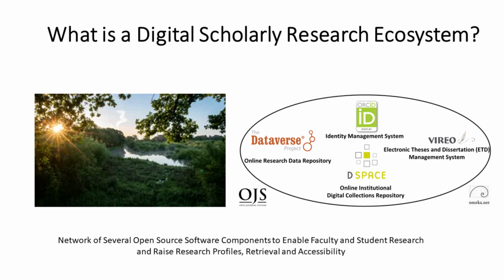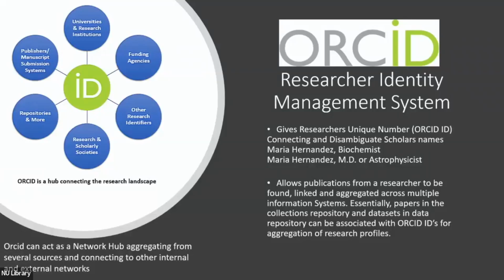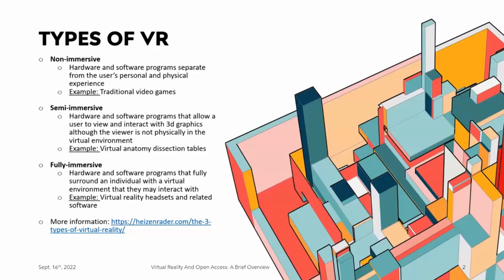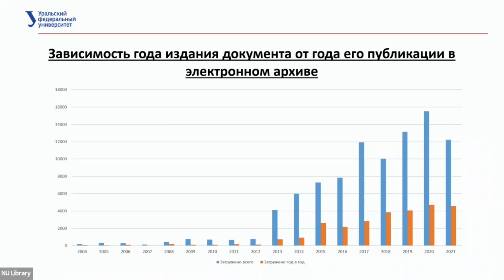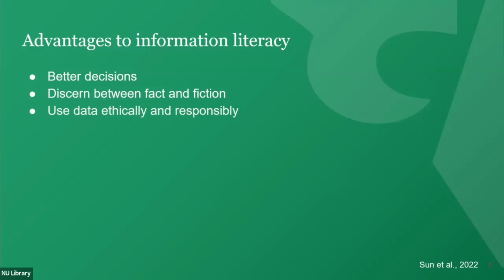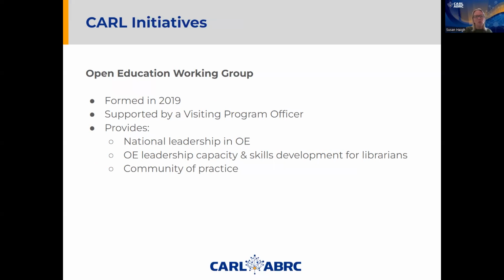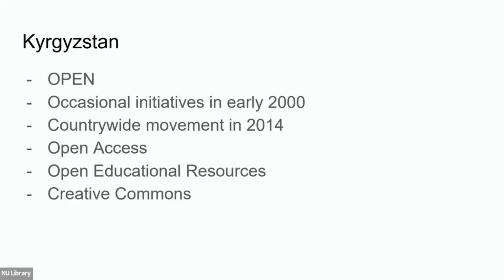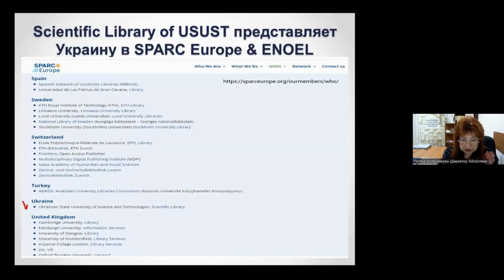[CONFERENCE] 11th Eurasian Academic Libraries Conference (EALC–2022), October 28, DAY 2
The Ministry of Science and Higher Education of the Republic of Kazakhstan, The Association of University Libraries in the Republic of Kazakhstan and Nazarbayev University Library invite you to the 11th Eurasian Academic Libraries Conference (EALC) with the theme “Open Access to Knowledge and Libraries: Achievements and Trends” which will be held on 27-28 October 2022 at Nazarbayev University (Astana, Kazakhstan).

This year's conference will show the present state of open access to knowledge (Open Science, Open Educational Resources, OA technologies, etc.), and the roles and tasks of university libraries in promoting open access and discuss potential future developments worldwide. The Conference features distinguished researchers and engaging speakers. It will be a venue for scientific discussion, constructive exchange of ideas and the best practices through oral presentations. In addition, a range of special workshops to attract participants on wider issues on Open Access for future-ready libraries and library professionals will be held.

00:00:00 - Intro
00:00:12 - Raymond Uzwyshyn, Director of Collections and Digital Services, Texas State University Libraries, USA
00:39:42 - Emily Weyant, Senior Clinical Reference Librarian / Assistant Professor, and Nakia Woodward, Assistant Director for Administration & Collections / Assistant Professor, ETSU James H. Quillen College of Medicine, USA
00:54:41 - Alexander Efimov, Deputy Director of the Department of Information and Analytical Support. Ural Federal University, Russia
01:08:47 - Paolo Colet, Assistant Professor, Nazarbayev University, Kazakhstan
01:21:26 - Susan Haigh, Executive Director, Canadian Association of Research Libraries, Canada
01:39:50 - Stephen Alayon, Associate Professor, West Visayas State University, Philippines
01:54:56 - Zhyldyz Bekbalaeva, Director Library, American University of Central Asia, Kyrgyzstan
02:05:48 - Tetiana Kolesnykova, Director of the Scientific Library, Ukrainian State University of Science and Technologies, Ukraine
02:25:56 - Natalia Sokolova, Director, Center for Corporate Library Information Systems of the ILC of SPbPU, Russia